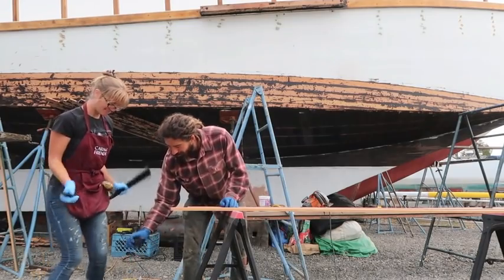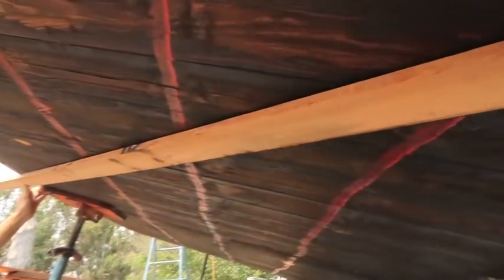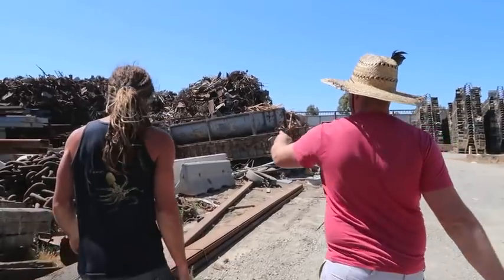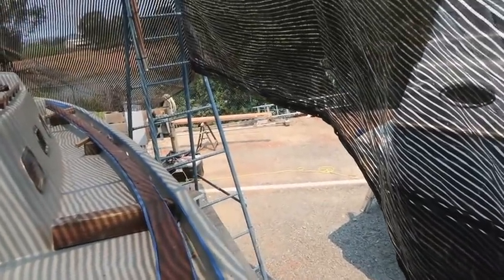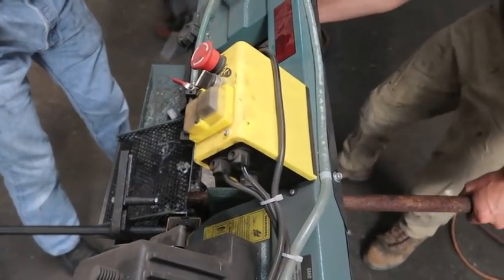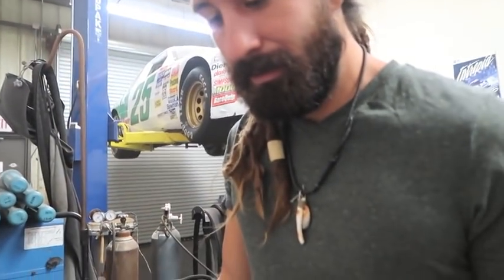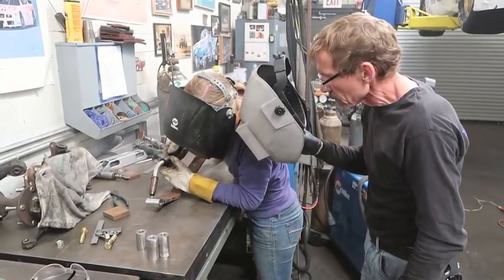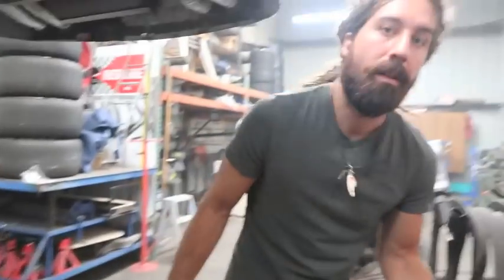Salt & Tar: Episode 40 - A TarQueen's Birthday, some Sheathing and Welding too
The long process of sheathing continues into August with breaks out to a scrap yard and a river cruise to celebrate my birthday. We also weld the top pieces of the chainplates that the dead eyes will attach to at Rolf's shop with the sound of the racetrack just outside his back door. Enjoy!